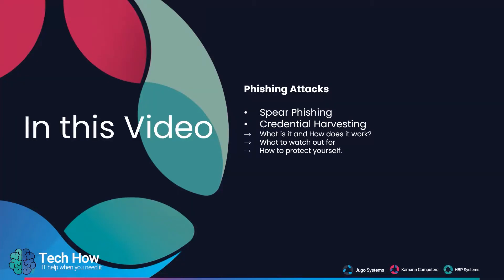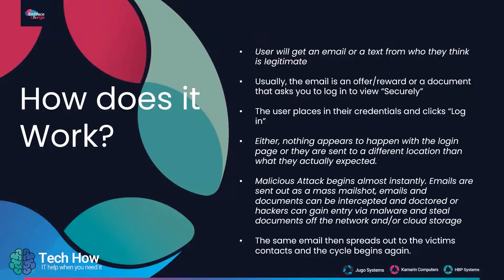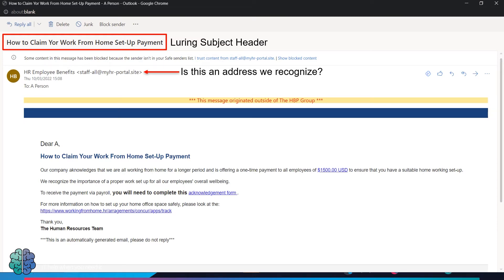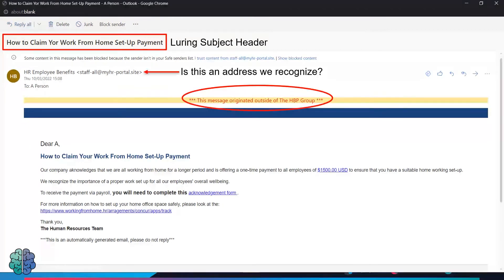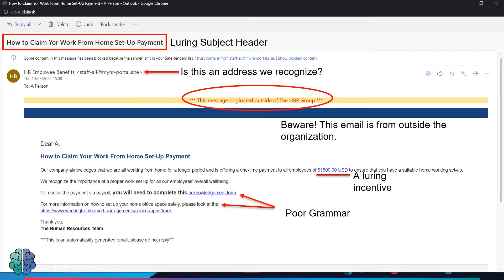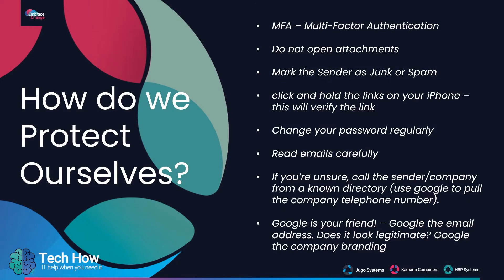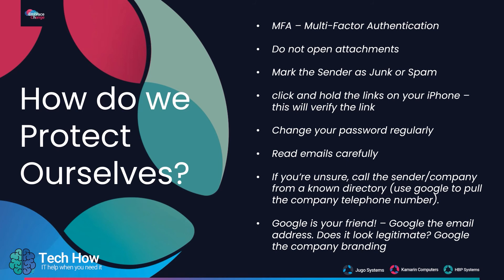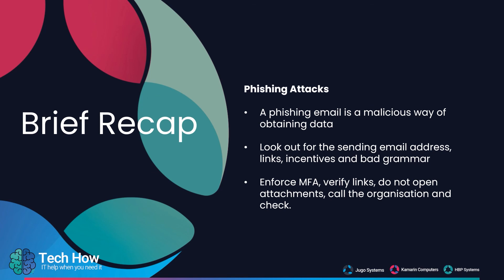Cyber Security: Phishing & Spam Email Training (Tech How: IT Support Videos)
In this video, Anthony from The HBP Group explains how to avoid falling victim to a phishing attack or spam email.